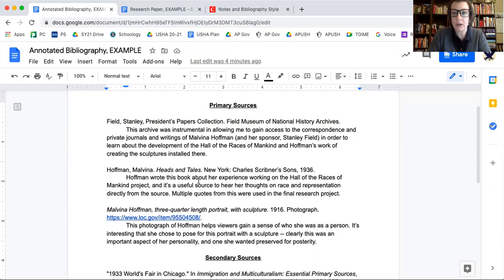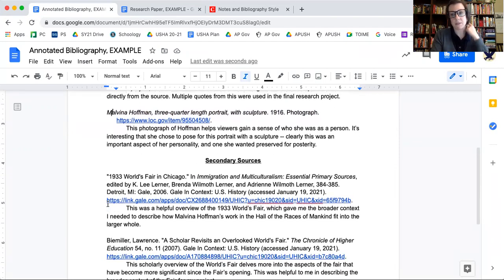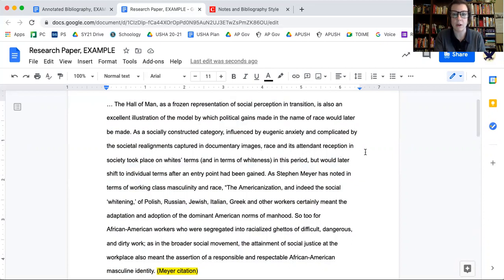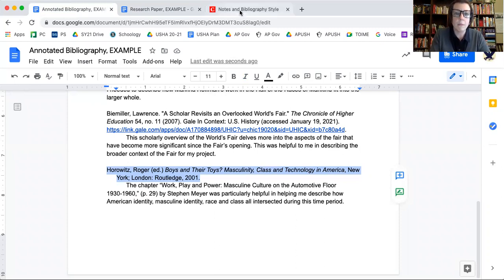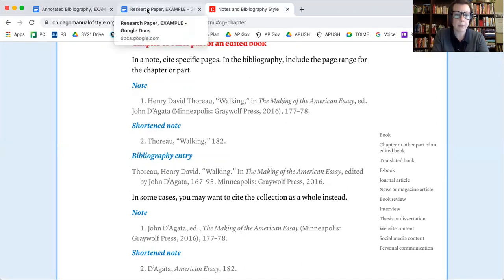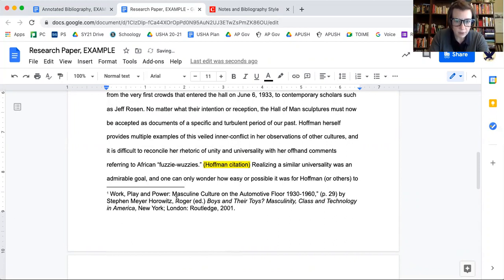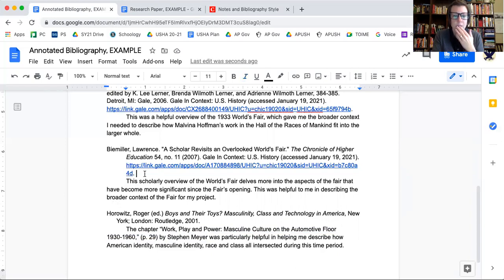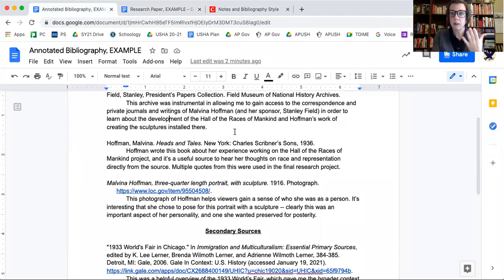How to Write a Footnote Citation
For folks writing a research paper as your History Fair project, this is key!
You'll need...
- your paper
- your bibliography
- the Chicago Manual of Style Quick Guide (to double-check your work)